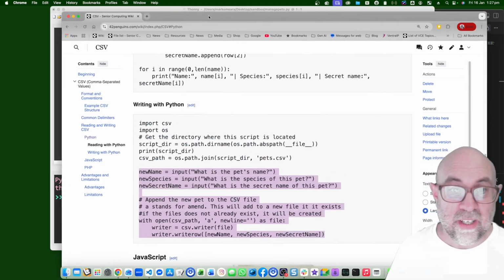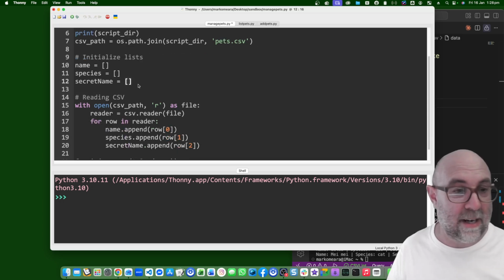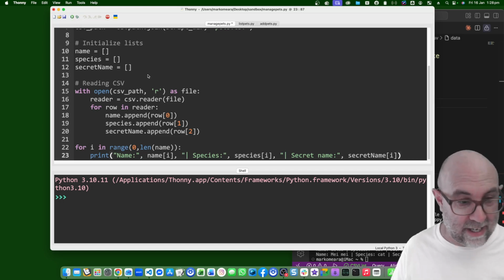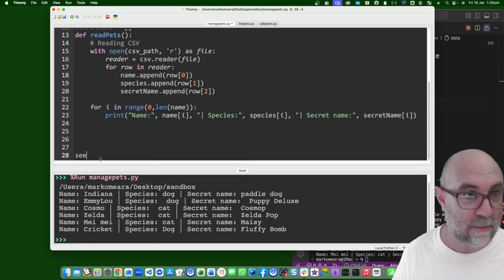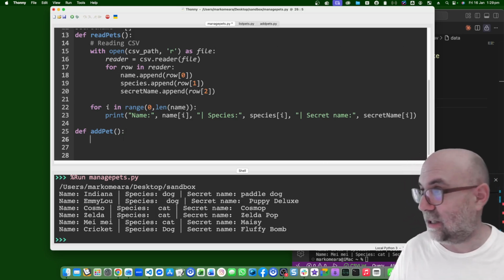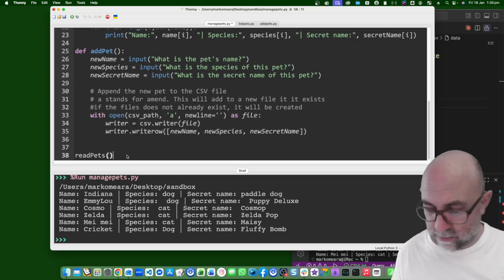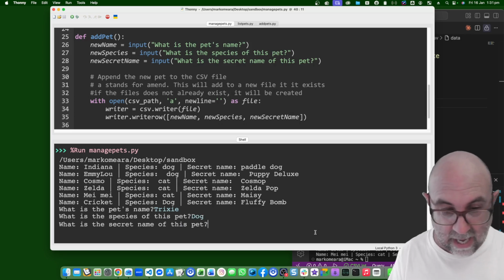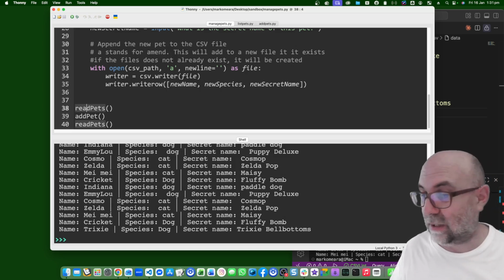Reading and writing data to a CSV using Python